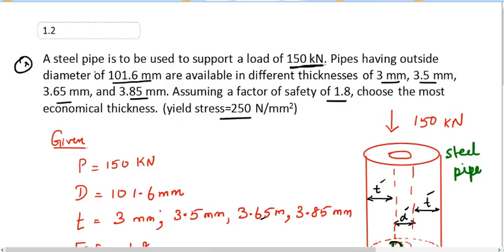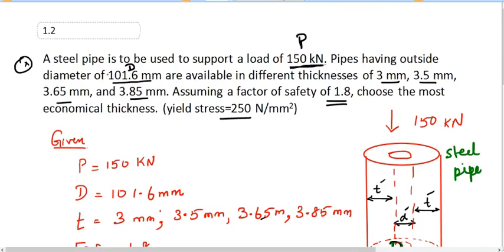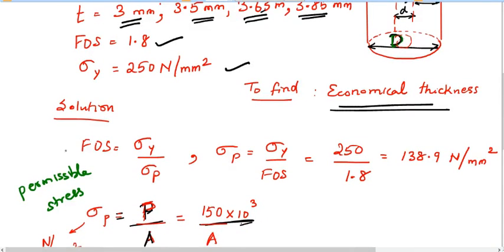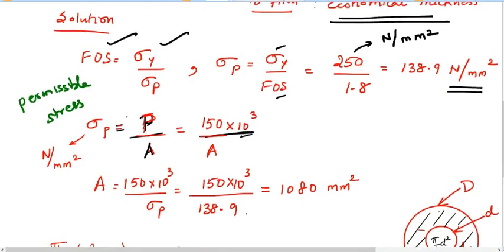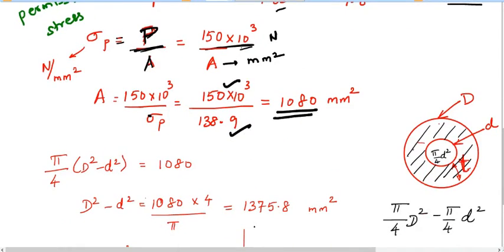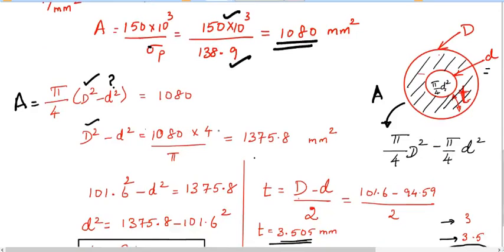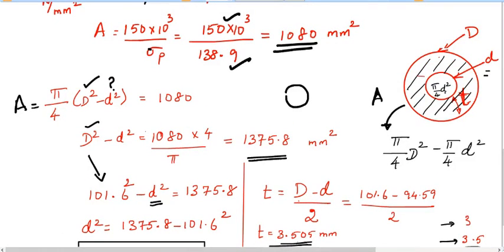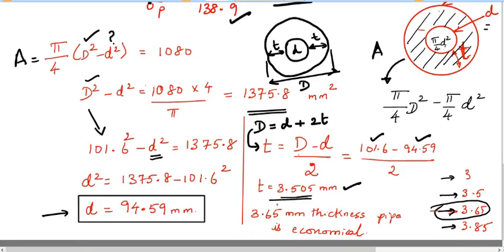5.2:Problems on stress-strain